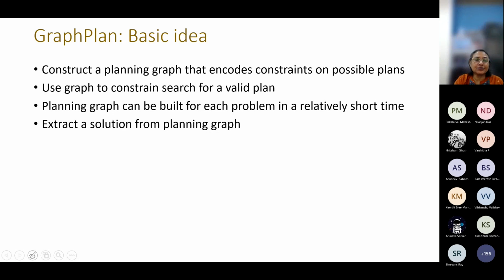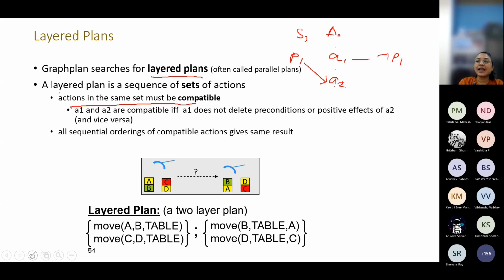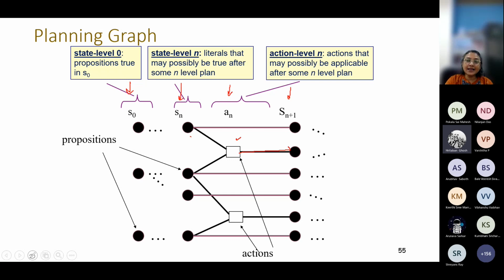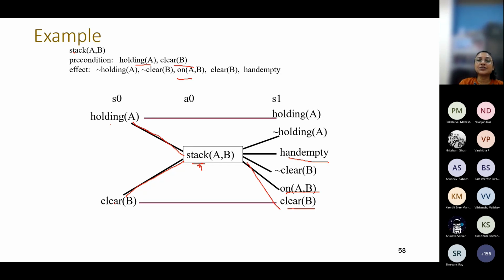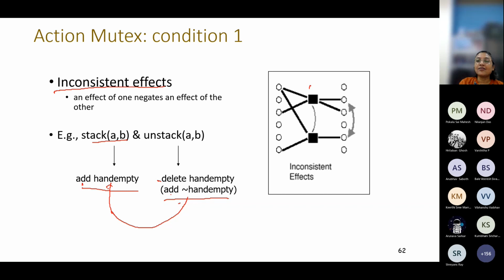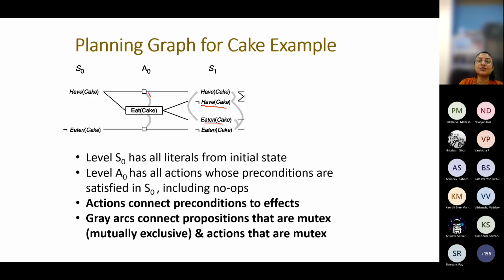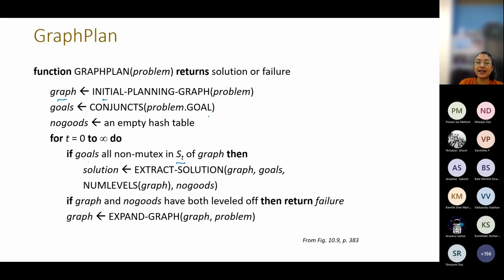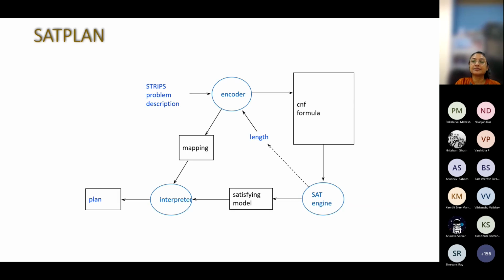Lec26 SS 25 Oct 21